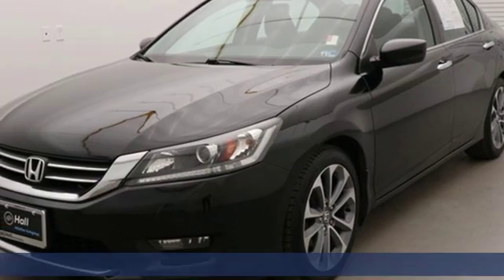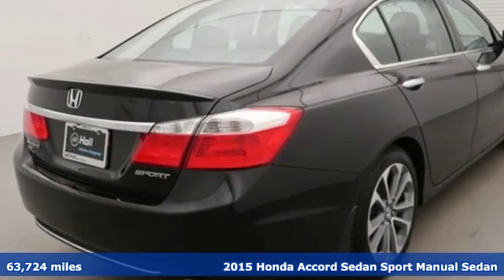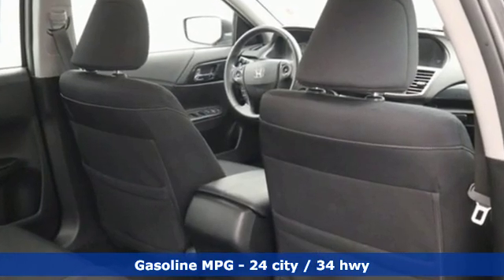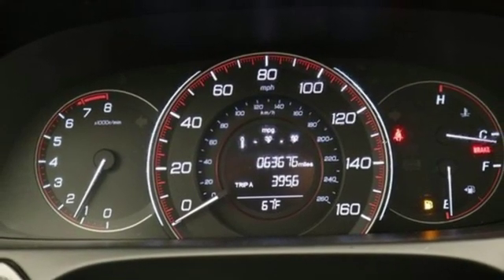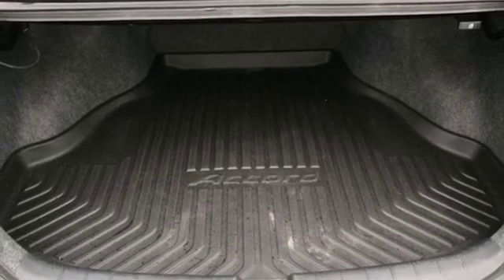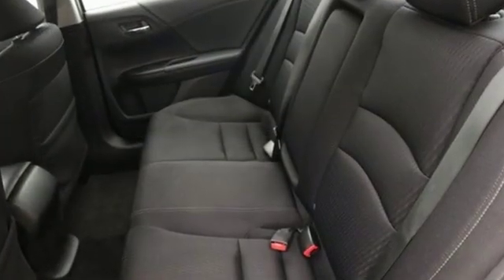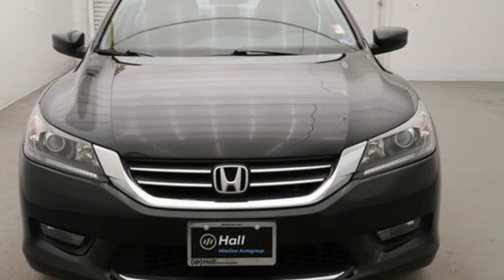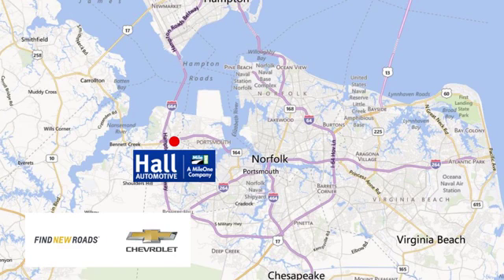Used 2015 Honda Accord Chevy Dealers in and near Norfolk VA Chesapeake Suffolk, VA 1482208A - SOLD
Year: 2015
Make: Honda
Model: Accord
Trim: Sport
Engine: 2.4L I4 DOHC i-VTEC 16V
Transmission: 6-Speed Manual
Color: Black
Interior: Black
Mileage: 63724
Stock #: 1482208A
VIN: 1HGCR2E51FA193797
The ALWAYS Reliable 2015 Honda Accord Sport with the 2.4L I4 DOHC i-VTEC 16V 24/34 City/Highway MPG. Equipped with a 6-Speed Manual, steering wheel mounted controls with Bluetooth, backup camera equipped, keyless entry with power windows and locks, clean interior, great gas mileage.brbrAwards:br * 2015 IIHS Top Safety Pick * 2015 KBB.com Brand Image Awardsbr2016 Kelley Blue Book Brand Image Awards are based on the Brand Watch(tm) study from Kelley Blue Book Market Intelligence. Award calculated among non-luxury shoppers. Kelley Blue Book is a registered trademark of Kelley Blue Book Co., Inc.br*Every Internet Price includes current applicable dealer discounts. Your additional costs are sales tax, tag and title fees for the state in which the vehicle will be registered, any dealer-installed options (if applicable) and a $699 dealer processing fee (Virginia, North Carolina). Prices are subject to change, and prior sales are excluded. While every reasonable effort is made to ensure the accuracy of this information, we are not responsible for any errors or omissions contained on these pages. Please verify any information in question with the dealer.

Address:
3412 Western Branch Blvd